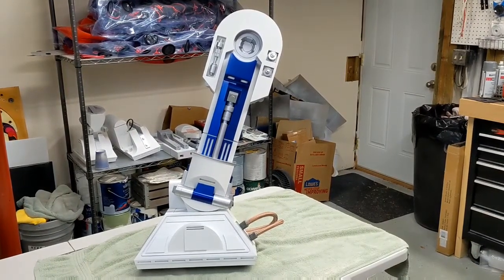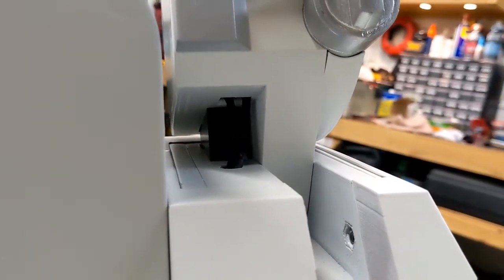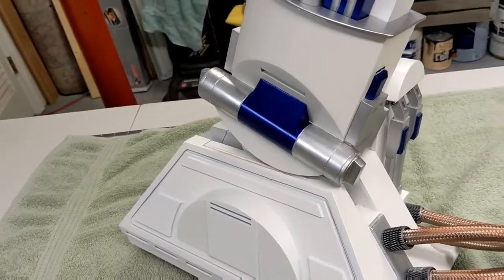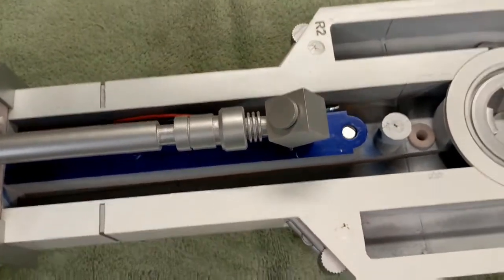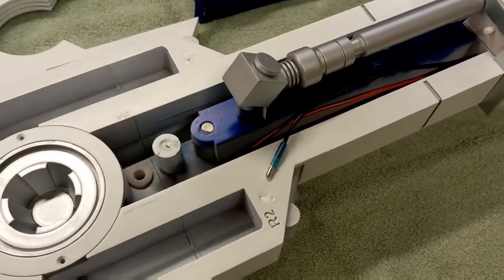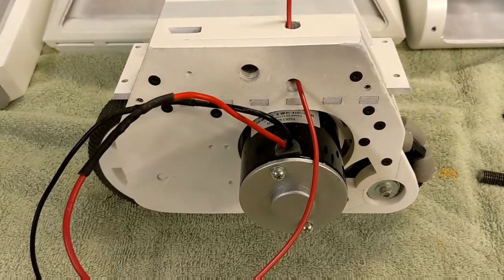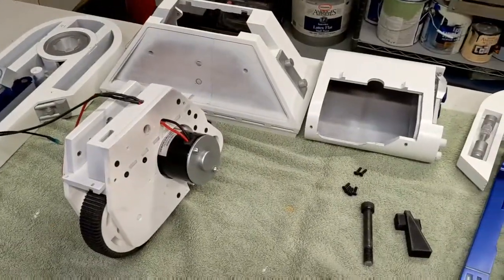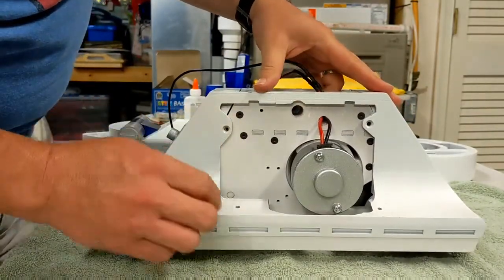Completed Leg - Overview, Breakdown and Assembly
In this video, I go over a completed Baddeley droid leg - highlighting how all the different components come together, some of my lessons learned during my build and how I implemented a hardware solution for my ankle joint instead of using the stock printed pin.

As I have a printer with a 300x300 print bed, I printed the v2 leg pieces, but was able to print all of the one-piece MKIII greeblies including the horseshoes, boosters, and booster covers. All of the MKII greeblies are interchangeable with the v2 leg, as are the drives.